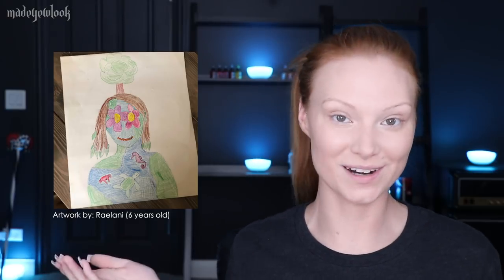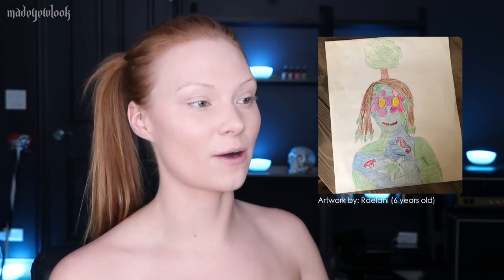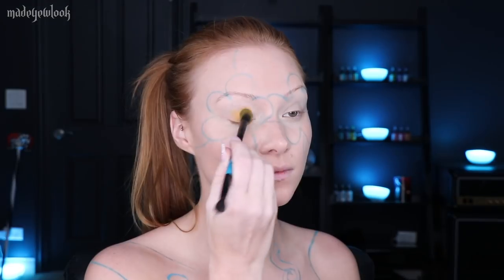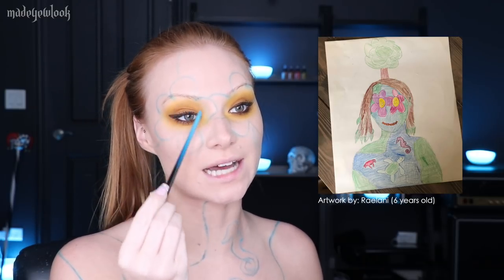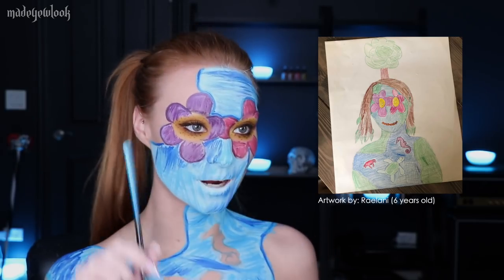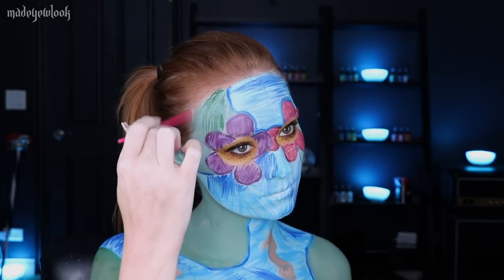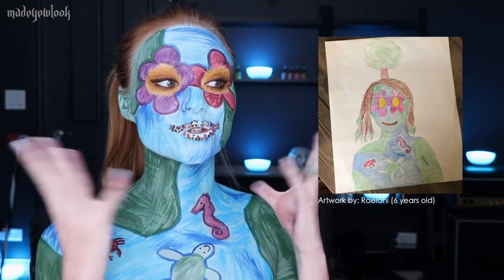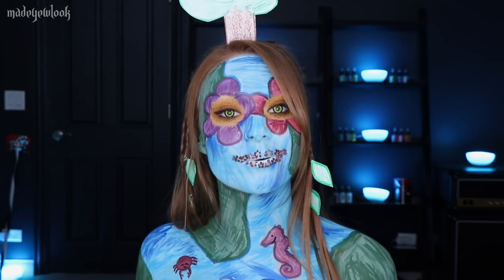A 6 Year Old Made My Face Chart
I do live streams multiple times a week (Artwork sharing, video games, and one body paint a week!)

► Thank you to 6 year old Raelani (and her mom) for allowing me to use your/her artwork in my video! I hope you continue to draw and grow as a little artist :)

► I STARTED MY OWN CLOTHING LINE! ◄

Hand painted items, printed artwork of mine, and more items to come in the future! Help support a small business, and artist :)

► HELPFUL VIDEOS ◄

► PRODUCTS USED ◄

Products Used:
• Graftobian Pro Paint (so many colors)
• Sugarpill Eyeshadow (yellow)
• Urban Decay Naked Palette (brown)
• Mac Cosmetics Liner (brown)
• MadeULook Makeup Brushes

► MUSIC ◄

Song: Opportunity Walks, George Street Shuffle